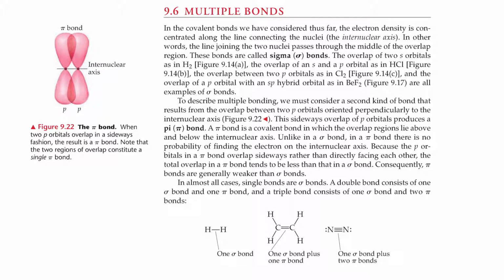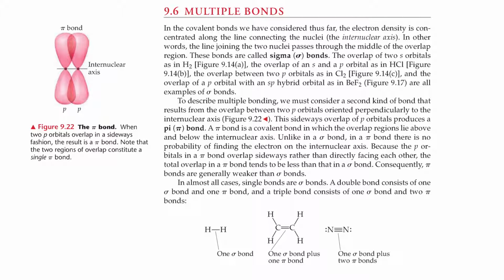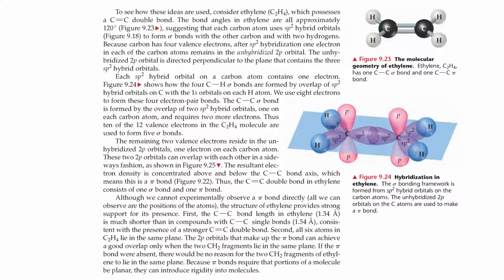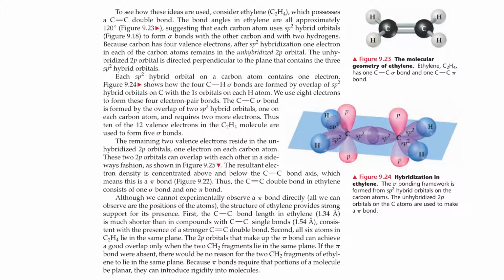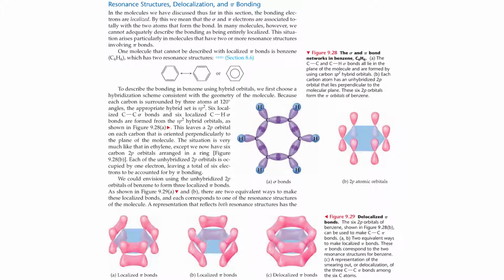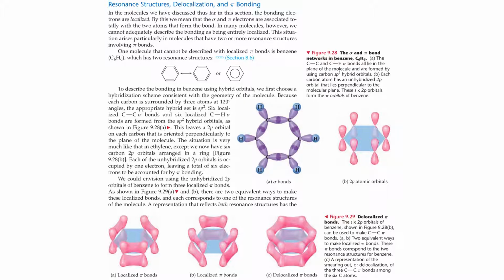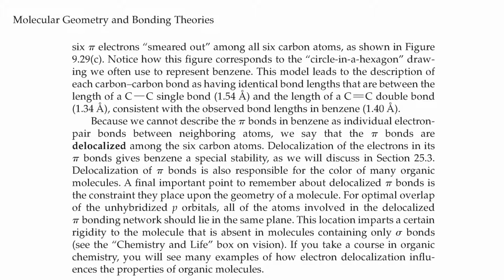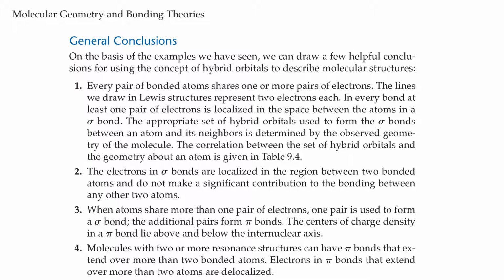9 6 Text Multiple Bonds